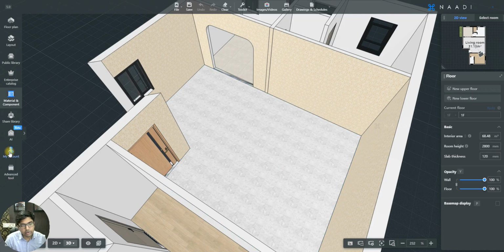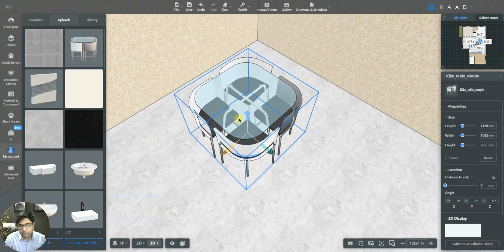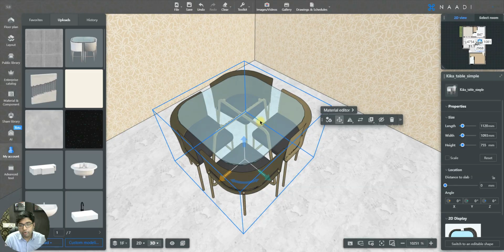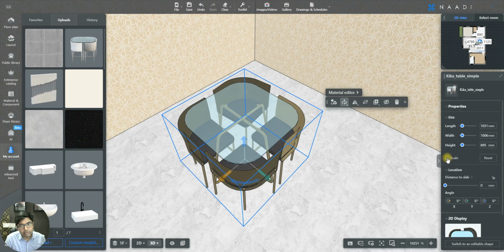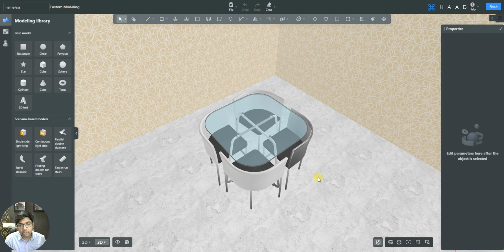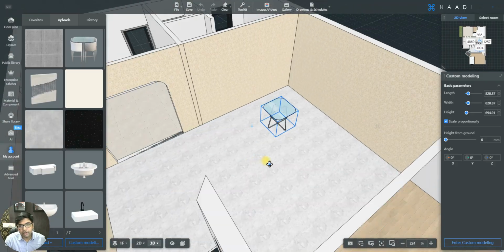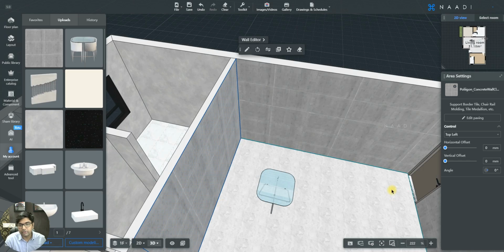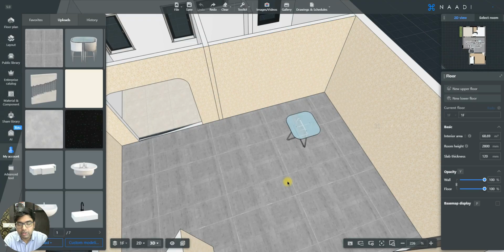NAADI Onboarding I 5️⃣ My Account (Personal Library) I Uploading Models & Textures in NAADI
NAADI Onboarding I 5️⃣ My Account (Personal Library) I Building Your Personal Library in NAADI | Uploading Models & Textures

This is the first video in our 5-part training program, created especially for interior designers, architects, interior professionals and students who want to upgrade their design workflow with NAADI.

Whether you're transitioning, exploring new modelling tools, or building a complete digital design workflow — this Foundation Course will give you a solid starting point.

5️⃣ Section 5 – My Account (Personal Library)

Understand how to upload and save your personal design assets. This includes importing 3D models and textures. We also cover how users can transition their personal libraries into NAADI for a unified workflow.

Tools & Skills You’ll Gain

• 3D modelling basics
• Library asset management
• AI-powered layout assistance
• Quick rendering
• Panorama & VR rendering
• Efficient navigation for walkthrough presentations